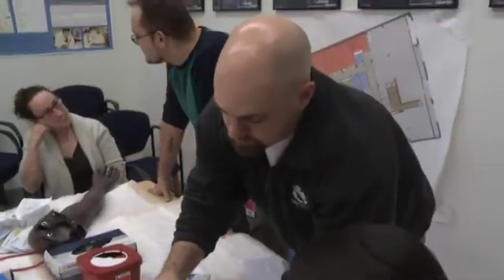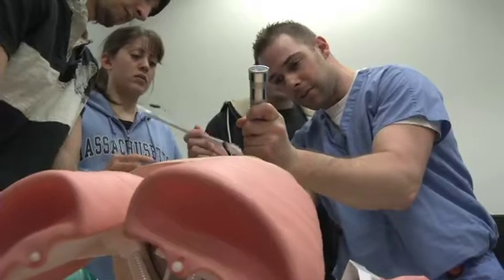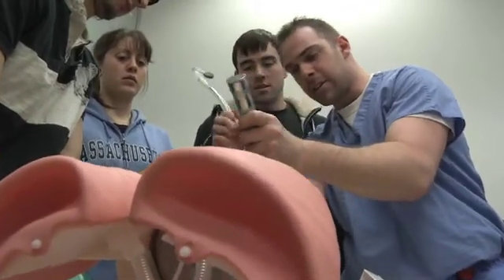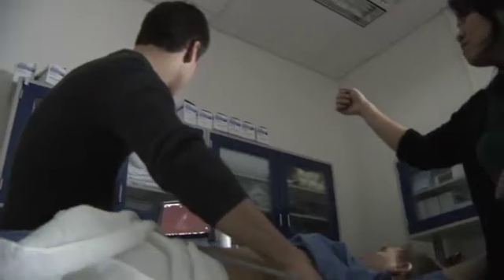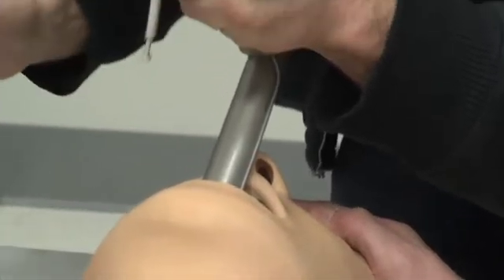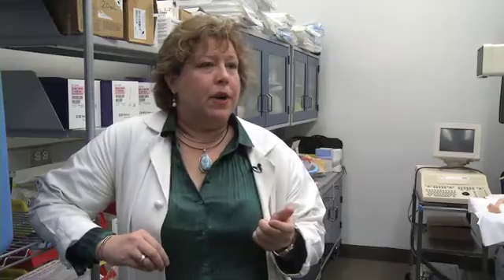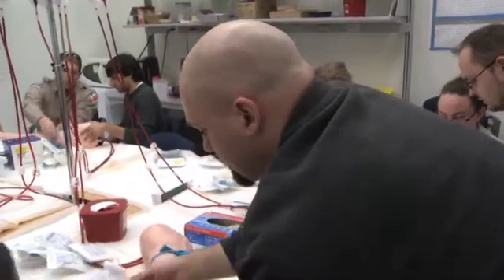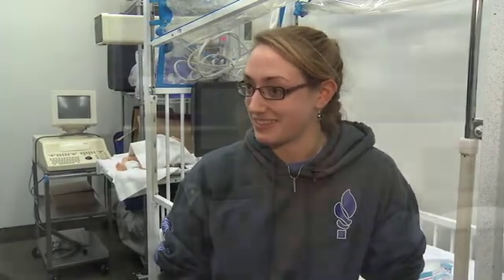An early taste of emergency medicine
Thirty first-year School of Medicine students crowded into the UMMS Simulation Center to get a closer look at what being an emergency medicine physician is all about. Through a simulation workshop organized by the medical student-driven Emergency Medicine Interest Group (EMIG), participants learned three procedures common in the day-to-day activity of an emergency room: intubation, IV insertion and emergency ultrasound.